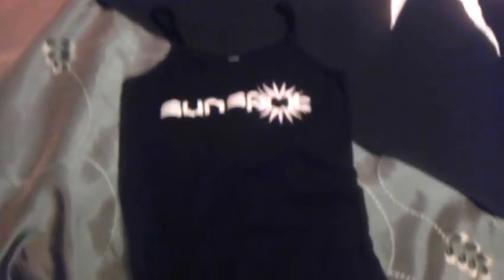Rocktober surprises from the Sunspot makerspace!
I'm up late, working on some special Sunspot surprises, and I decided to give a little sneak preview!